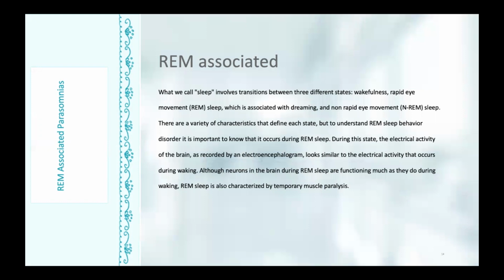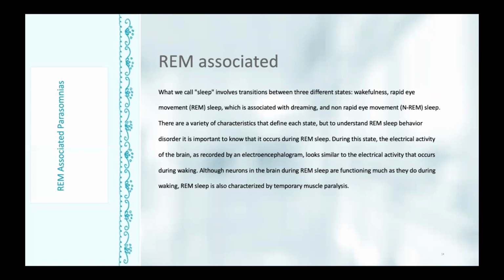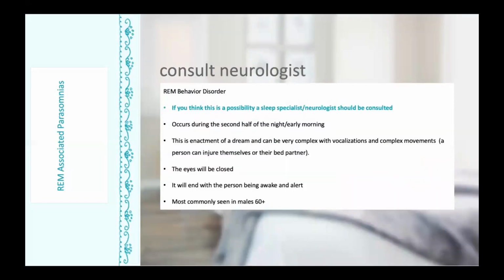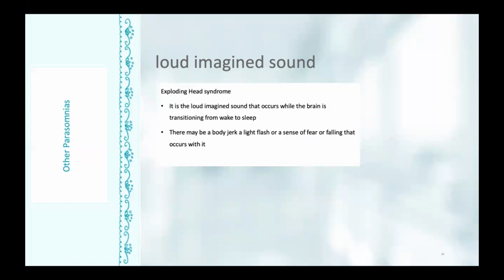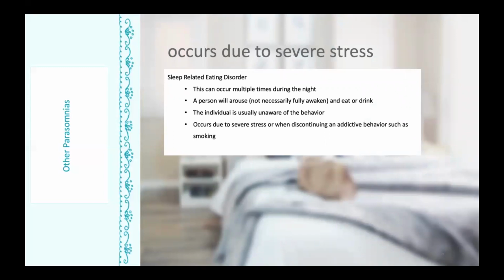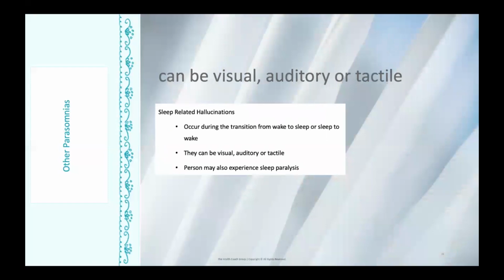SLEEP MODULE 07d